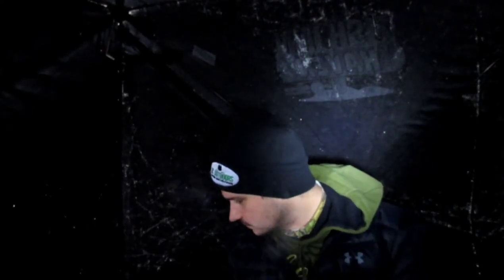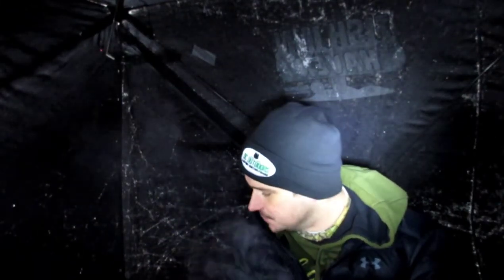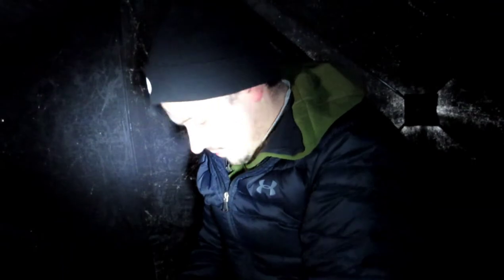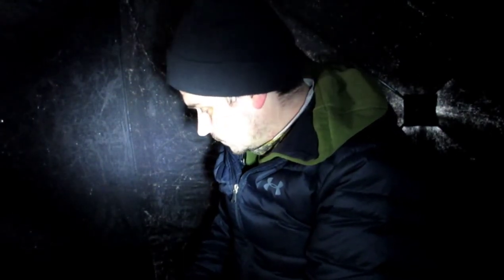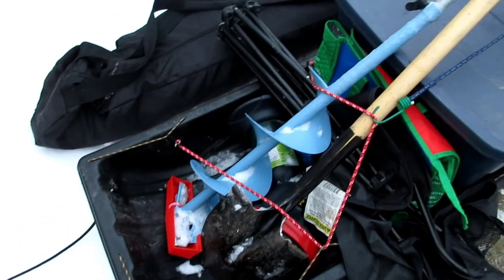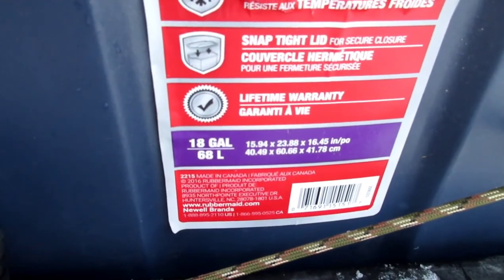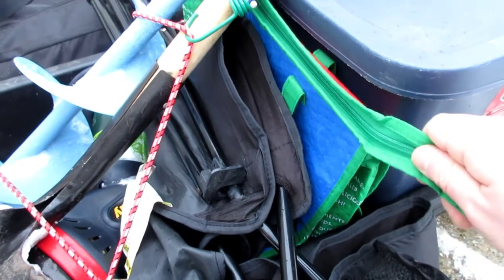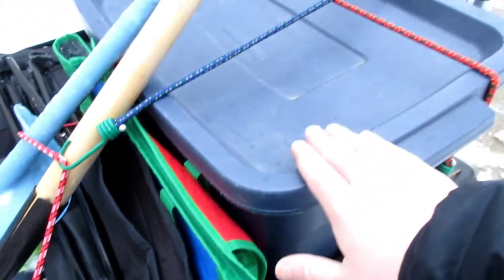Alberta Canada Wabamun Lake Ice Fishing for Walleye 2022 & Gear Packing Tips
My son and I went ice fishing for walleye at Wabamun Lake in Alberta Canada in search of Walleye. Wabamun Lake is located under an hour west of Edmonton, Alberta, Canada.

It was a slow day fishing, so I broke away to share a bit of gear tips on what I bring and how I pack it. We also had a warm lunch of ramen noodles.

Chapters:
0:00 Introduction
2:11 Cooking Lunch - Ramen Time!
6:38 - Ice Fishing Gear Packing Tips

Connect with me on Social Media, I try to post daily content on all three platforms including the DC OUTDOORS TIP OF THE WEEK that I post weekly (usually on Tuesdays). Hope to chat with you there.